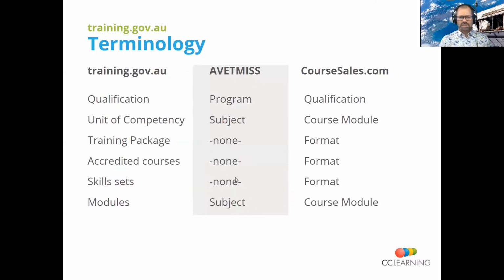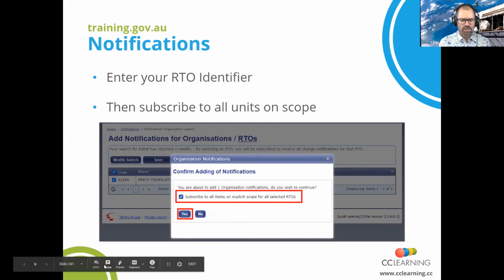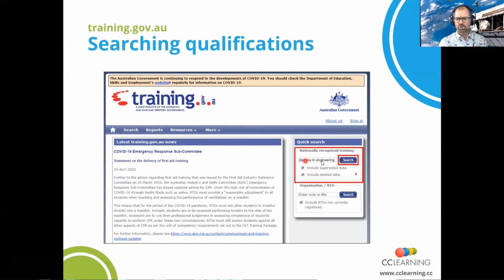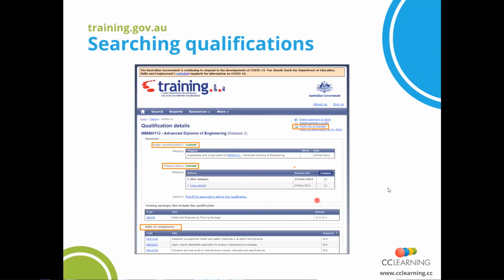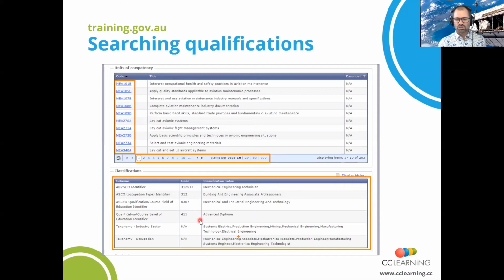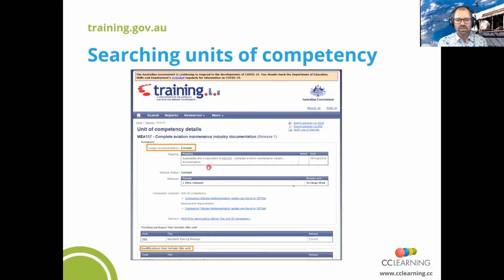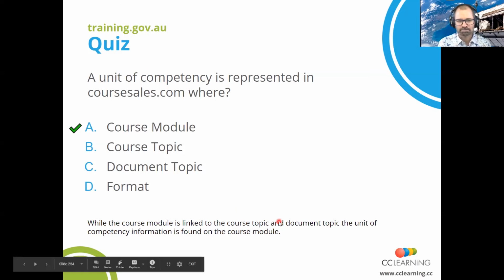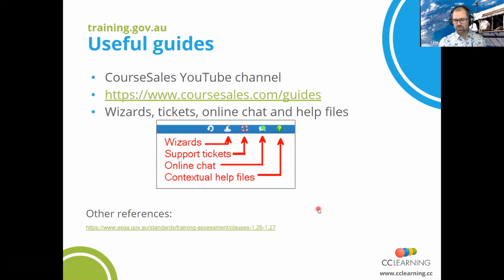Tutorial: training.gov.au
This course is specifically for those who use coursesales.com as their training management system and are an Australian Registered Training Organisation (RTO). Training by RTOs is based around units of competency that are the subjects students learn. The definition of these units are defined by records maintained on training.gov.au. When units are updated on training.gov.au it is necessary to update course materials and managing the transition of adding an updated unit. Units can also be wrongly set up in coursesales.com, realising this at reporting time means that changes might be necessary. Topics for this session are:

- Using training.gov.au
- Refreshing document topics
- Updating a unit

This tutorial:
- Terminology
- Sign in
- Searching qualifications
- Searching units of competencies

to register for your license